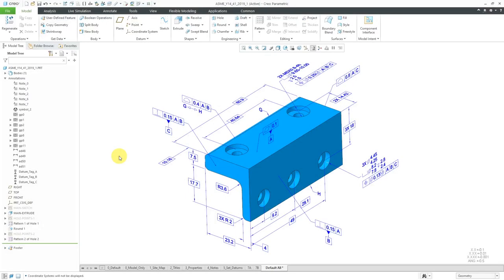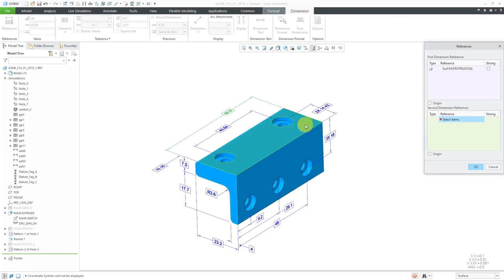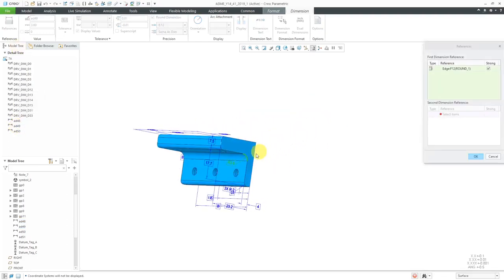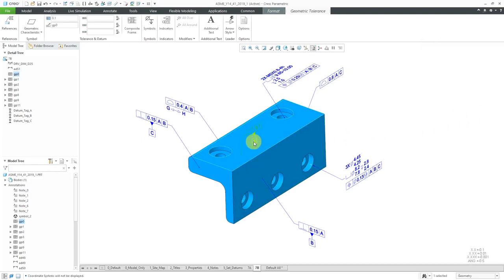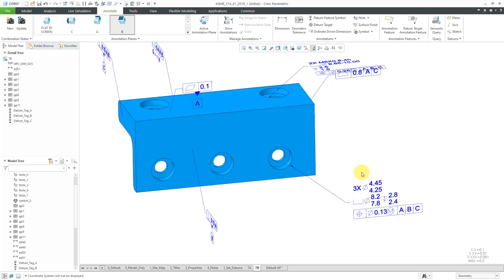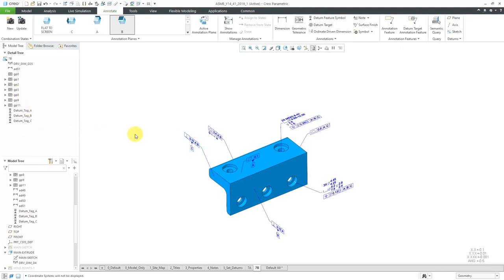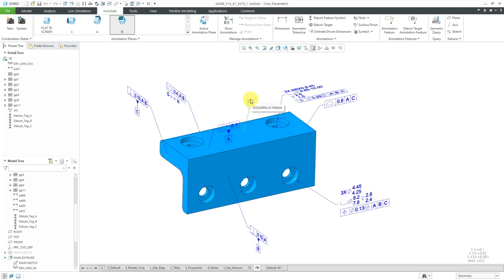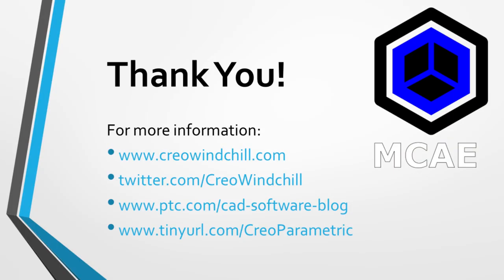Creo Parametric - Model Based Definition (MBD) | Adding Semantic References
This Creo Parametric tutorial shows how to add semantic references to driving dimensions, Annotation Elements, and Annotation Features as part of preparing a Technical Data Package for Model Based Definition (MBD).

Thanks,
Dave